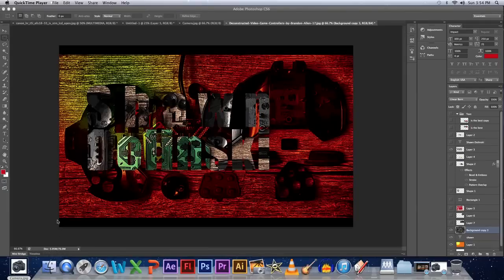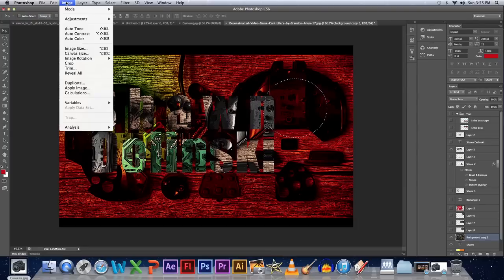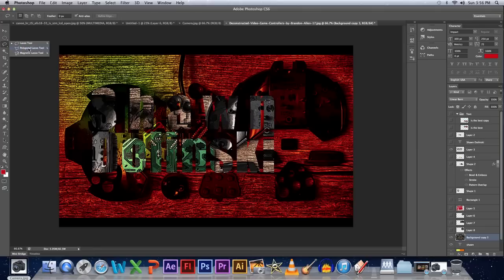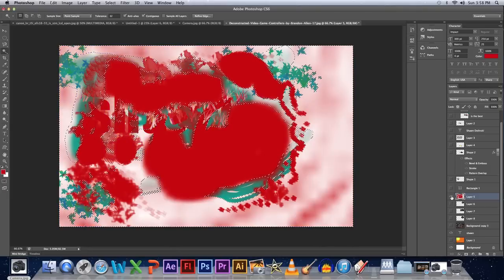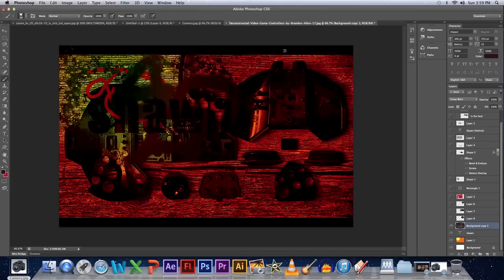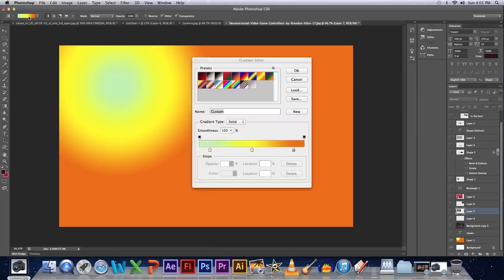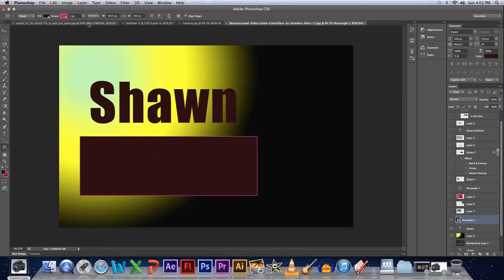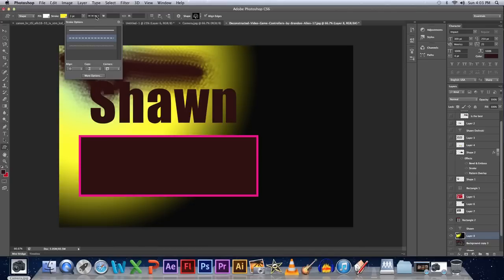Photoshop Tutorial Tools